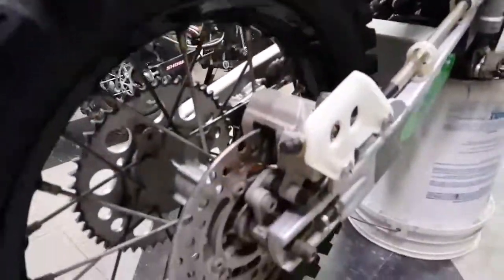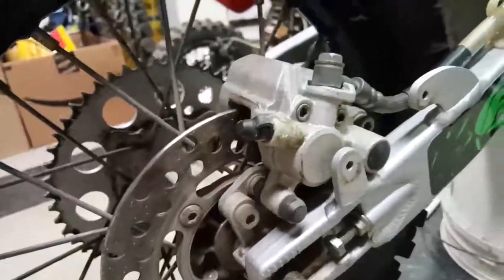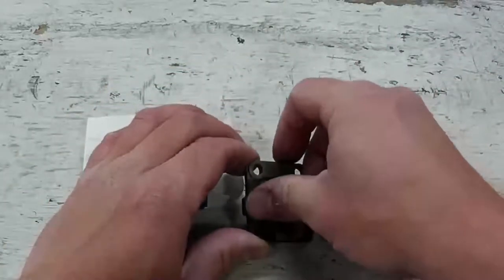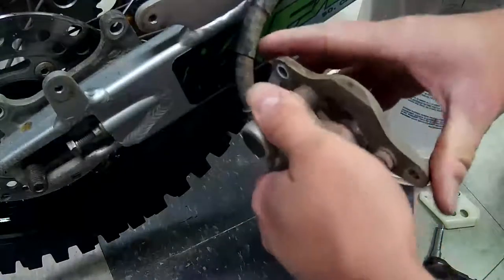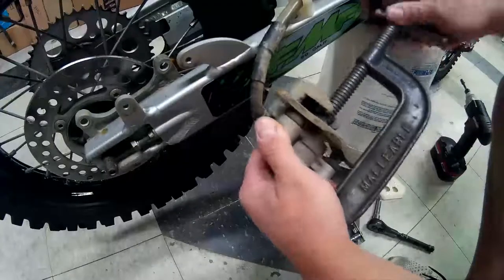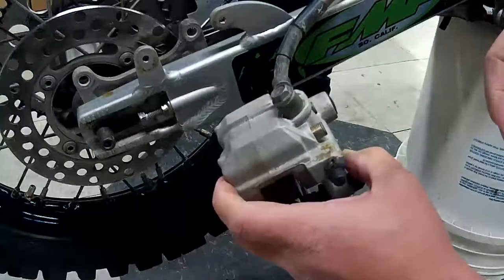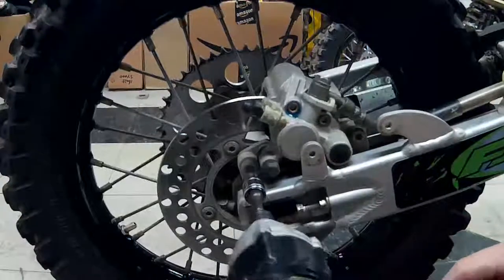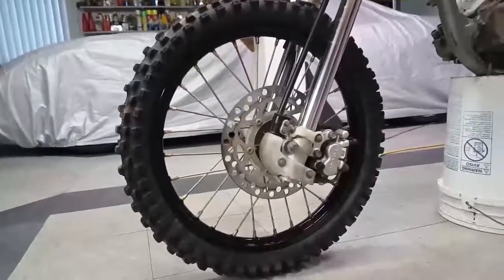KX85 KX100 Back Brake Replacement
Here's how to change the brake pads on a 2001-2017 KX85 and KX100.

Track 1

Track 2